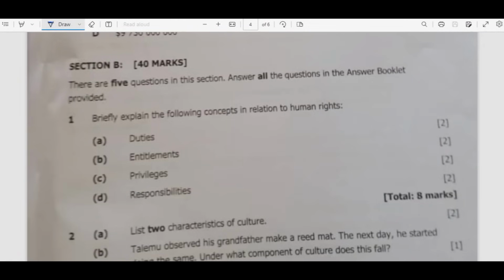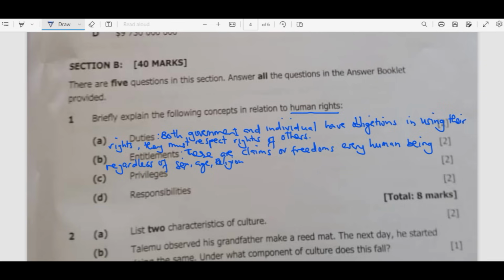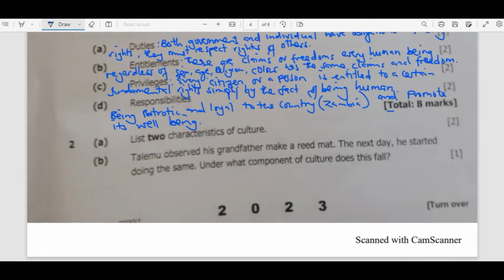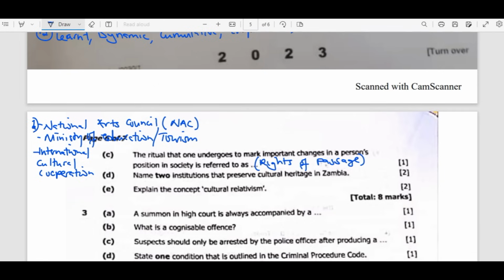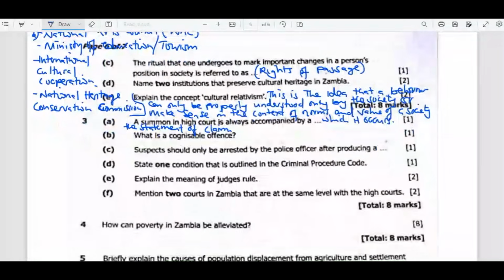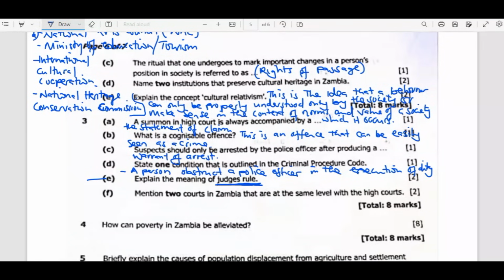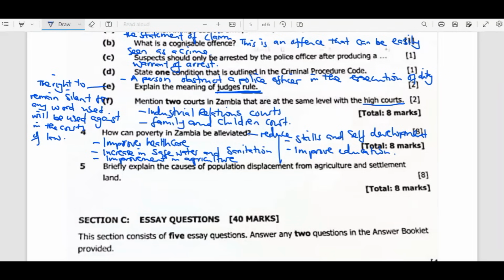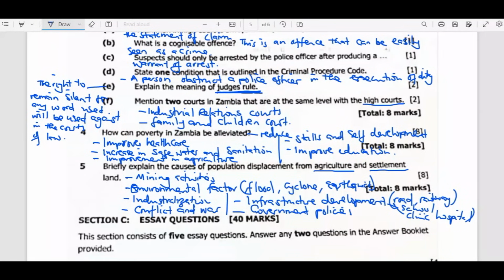Civic Education 2023 GCE